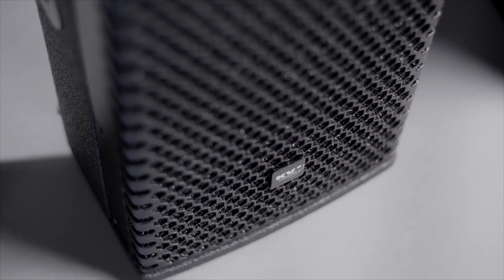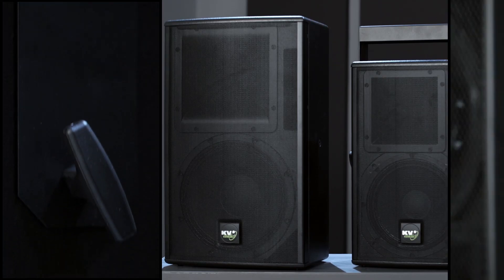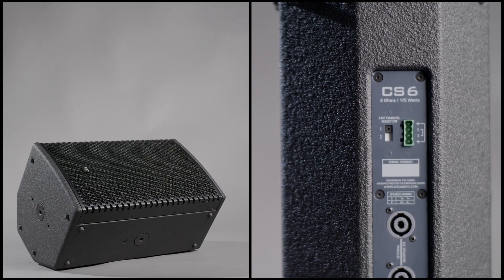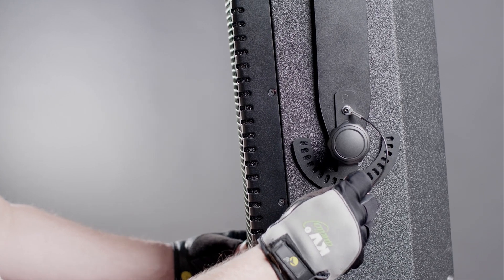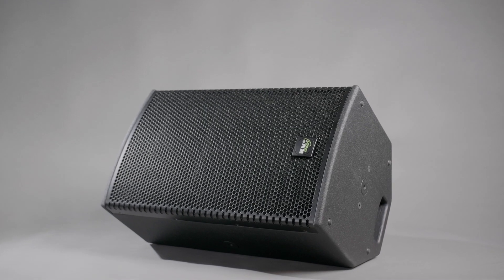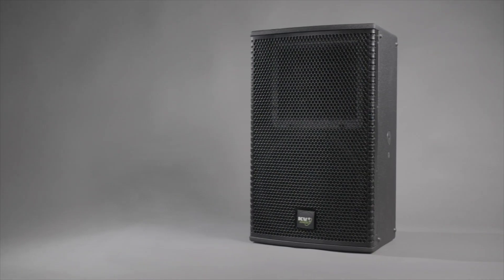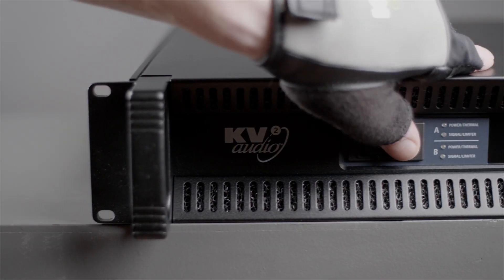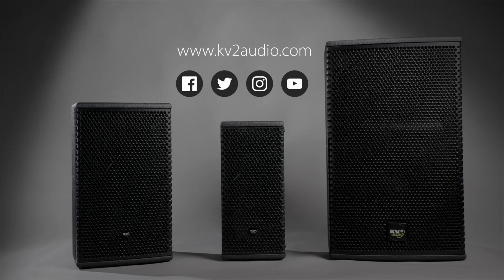KV2 Audio CS Series - product overview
The new CS range of speakers from KV2 are a corporate and rental solution where Ultra-High Vocal inteligility delivers any message with exceptional clarity and confidence. Voiced for speech and utilising KV2’s analogue delay line, first developed in our revolutionary ESD series, these discrete solutions are able to cover surprisingly large areas with relatively few boxes, providing amazing results in even the most challenging acoustic environments. The range consists of a compact CS6, the medium sized CS8 and the larger format CS12.